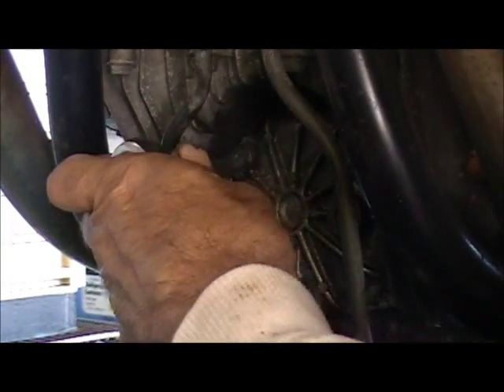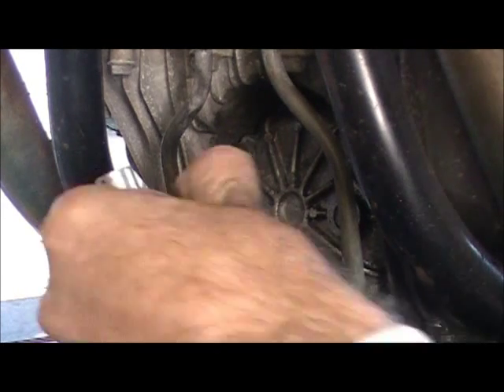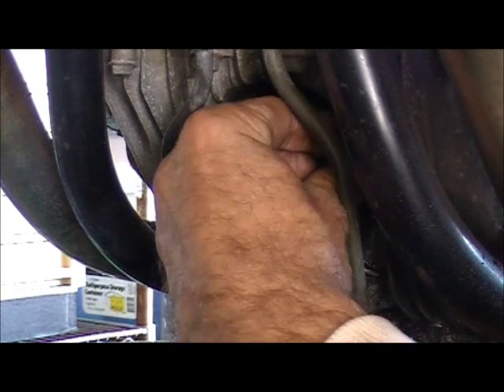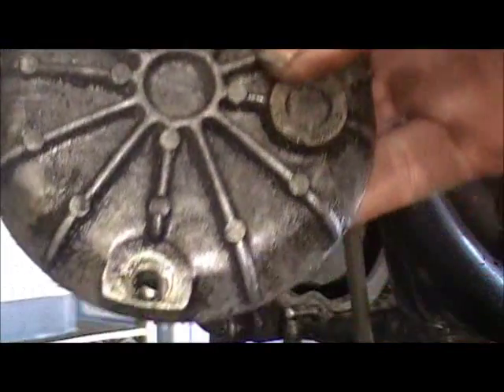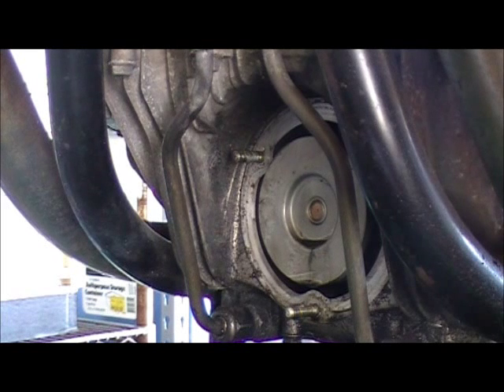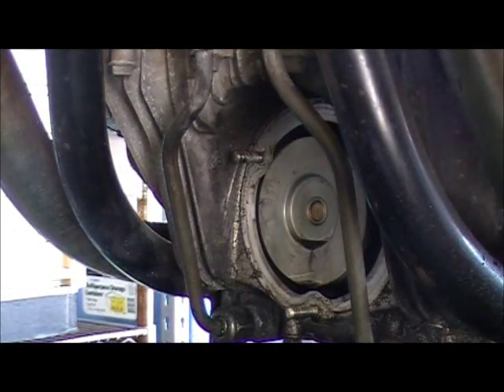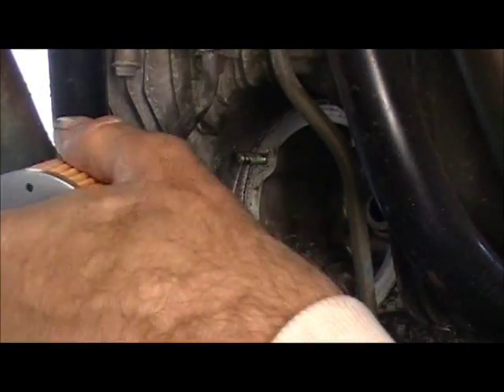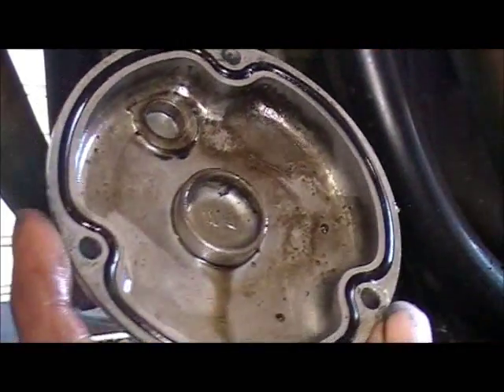Changing your Oil filter on the Suzuki GS450 family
Whether it is a GS450 A, E, L or T the oil filter change is the same from about 1980 through 1987... This is the easiest I can make it for you